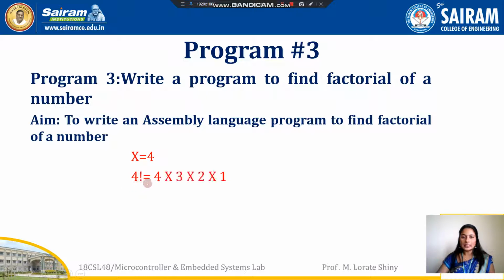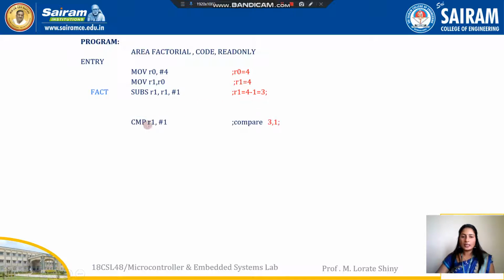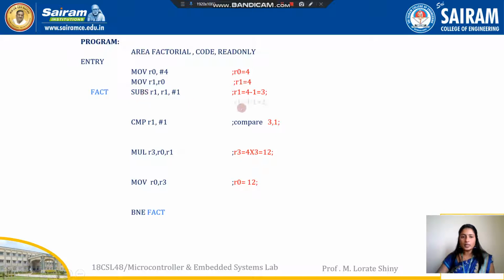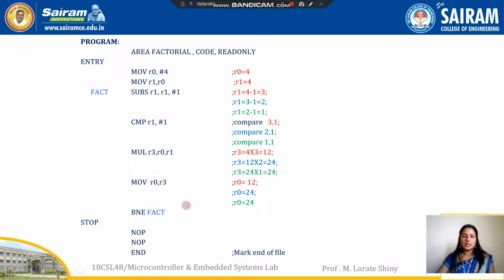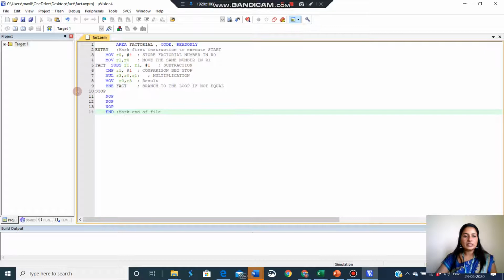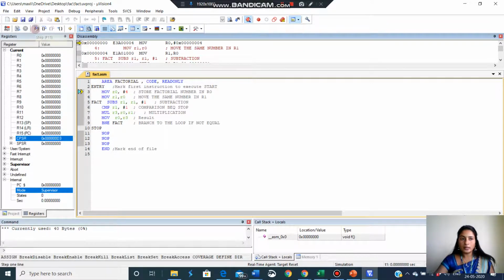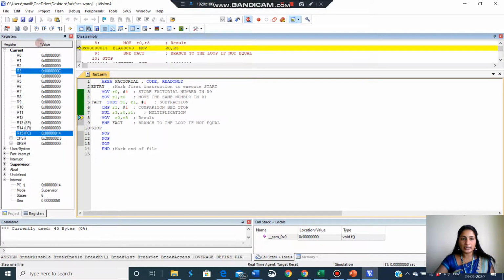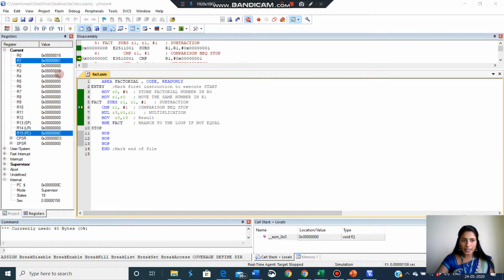Lab Video 18CSL48 Exp No 3 Find factorial Lorate Shiny & Lavanya